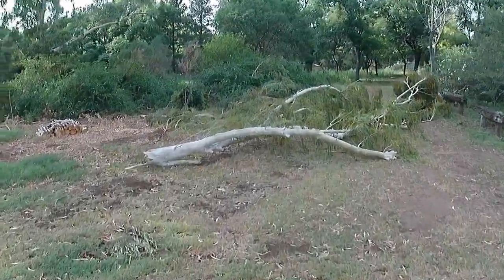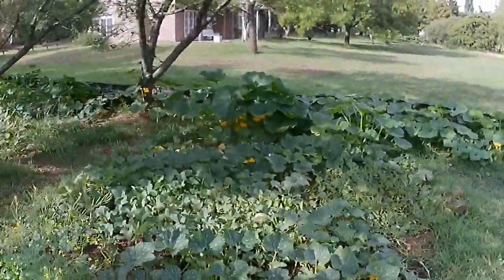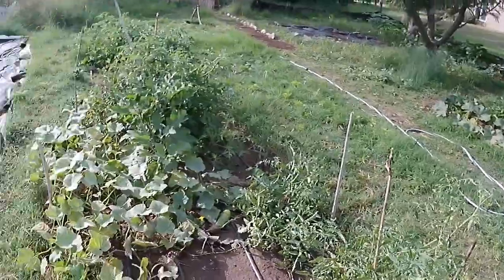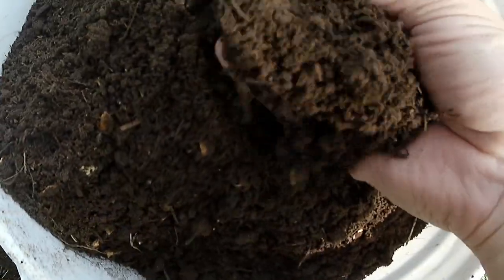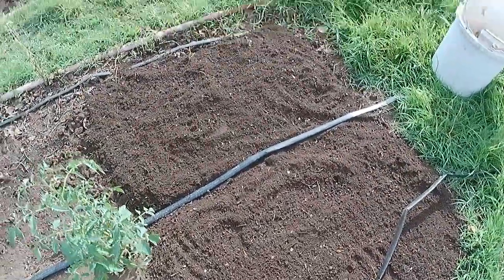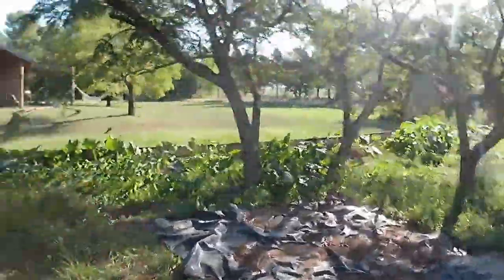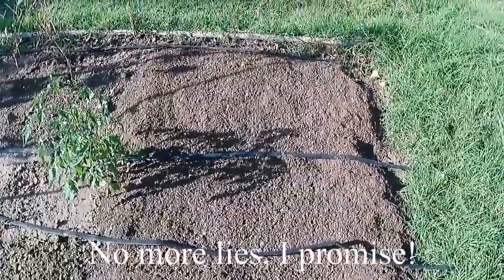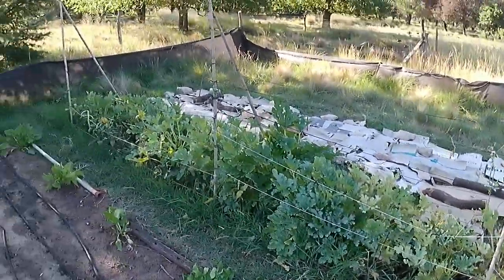Fallen branches and a compost happy ending on the homestead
A big branch falls down and I get teary-eyed about compost.